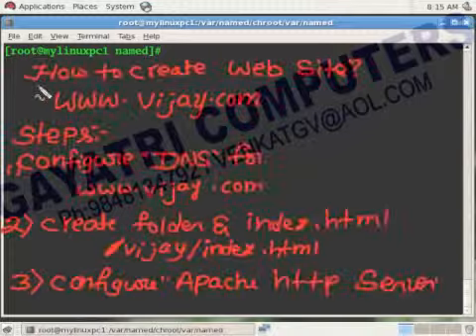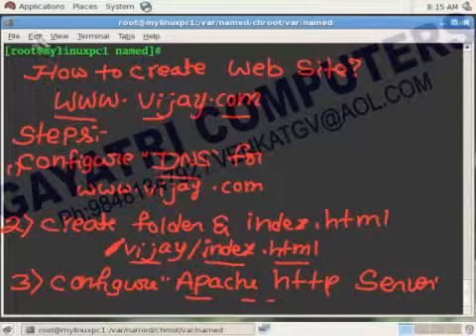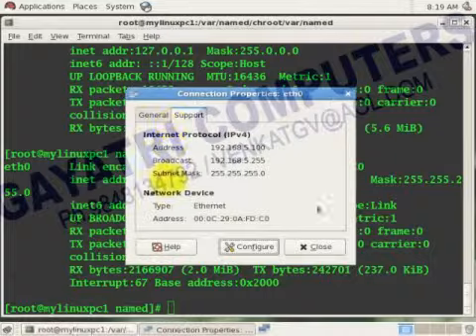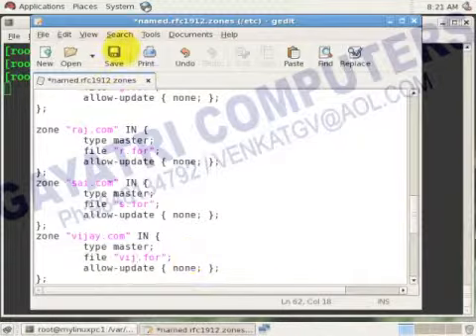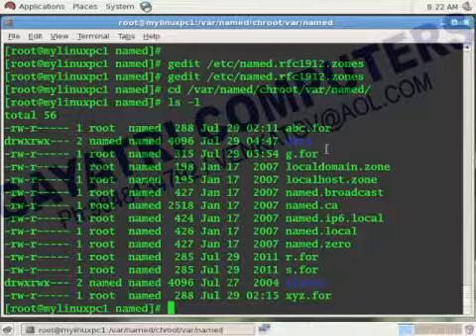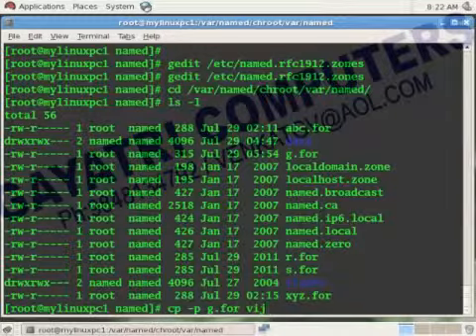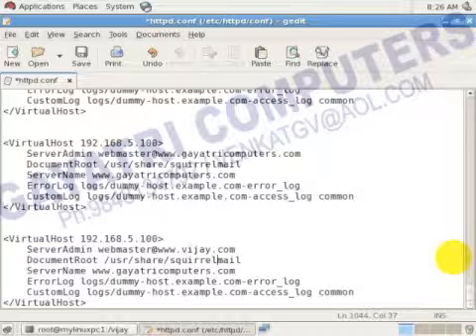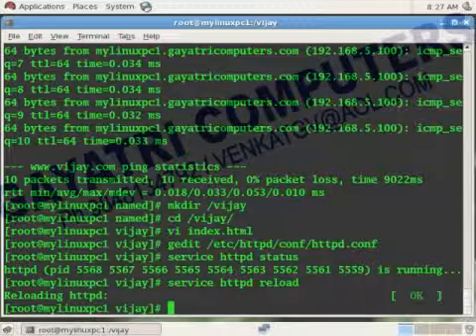Configuring Apache web server UNIX LINUX ADMIN GAYATRI COMPUTERS HYD avi YouTube